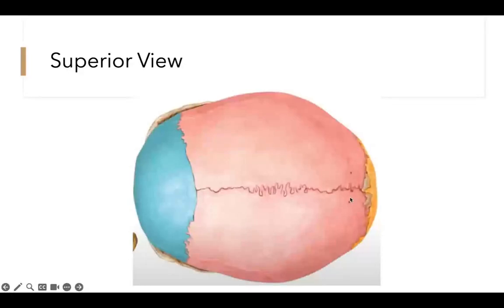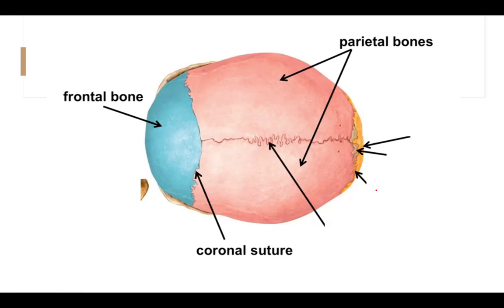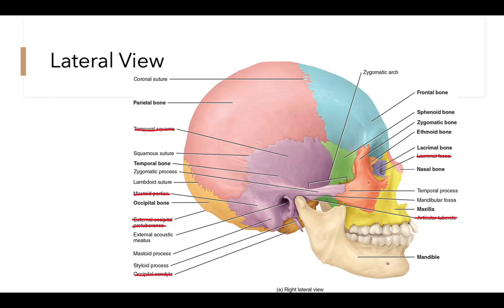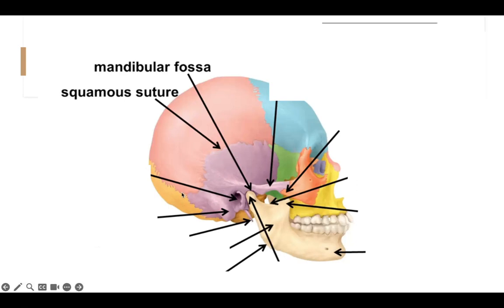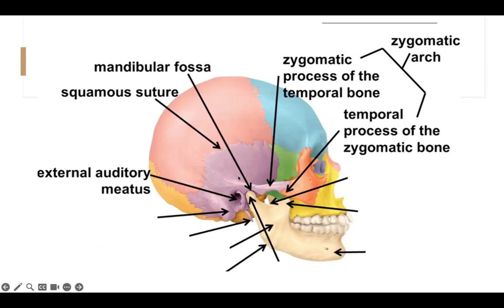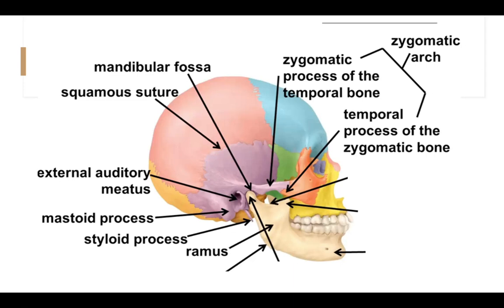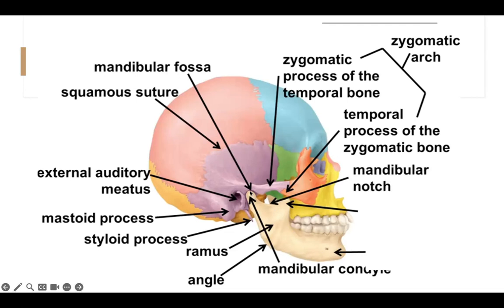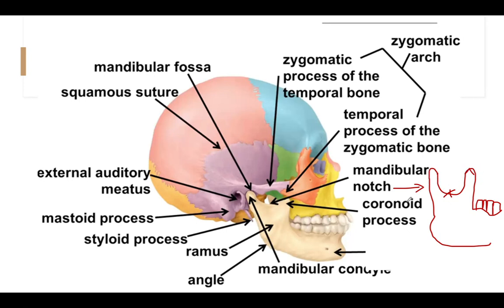Chapter 7 Part 2